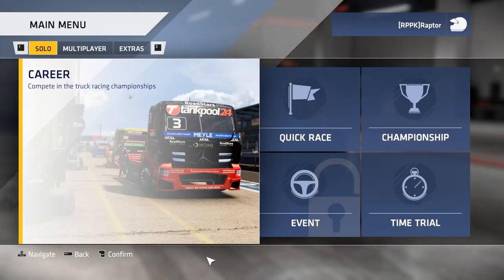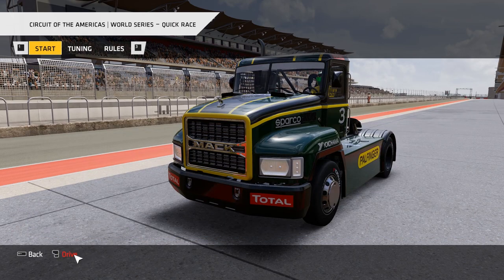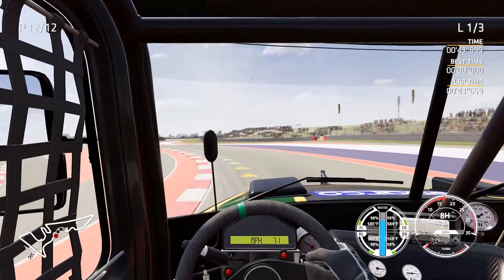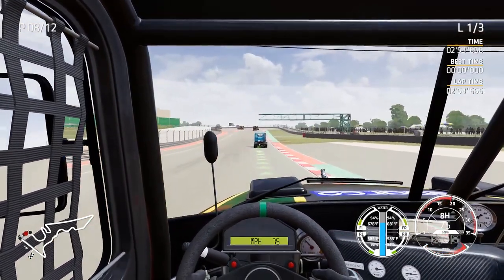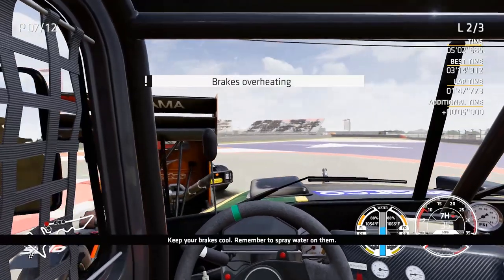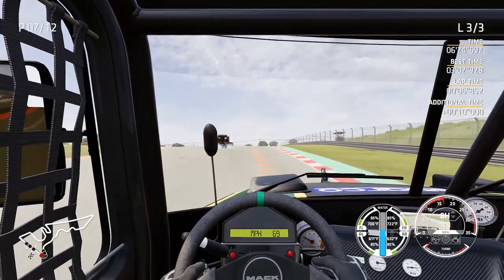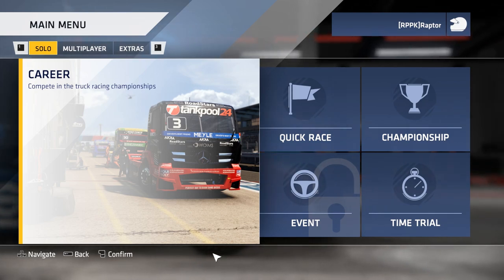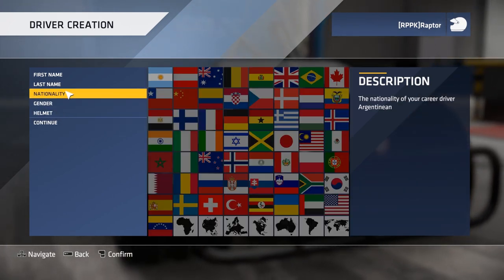FIRST LOOK at Giant Truck Racing Simulator | FIA European Championship Racing Gameplay